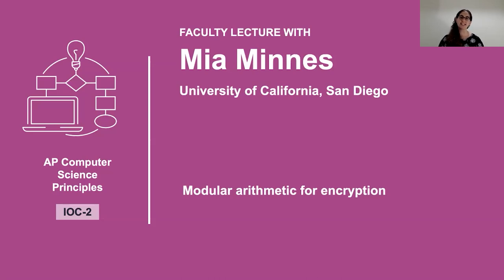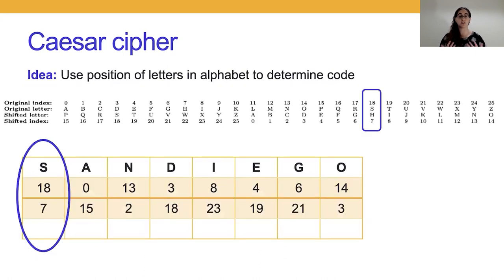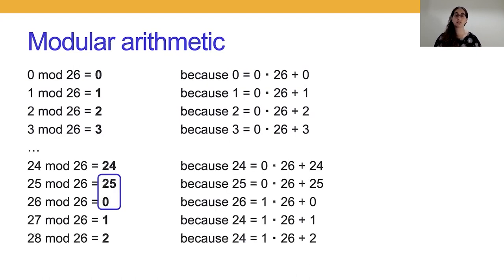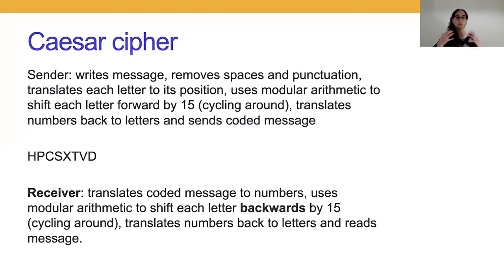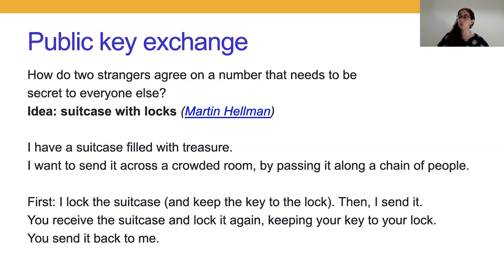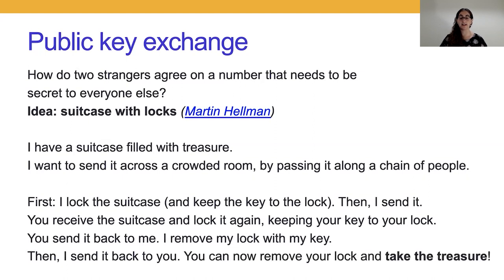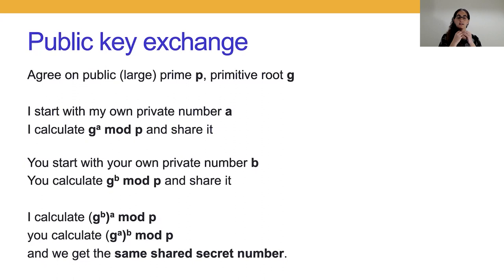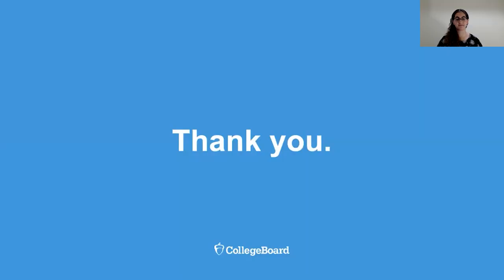AP Computer Science Principles IOC-2: Faculty Lecture on Modular Arithmetic for Encryption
In this video for AP Computer Science Principles, we'll learn the role of modular arithmetic in keeping information private when passed on networks.

This is Video 16 in this series.